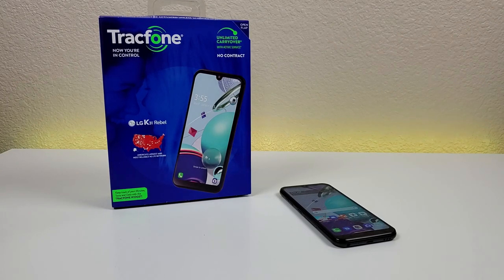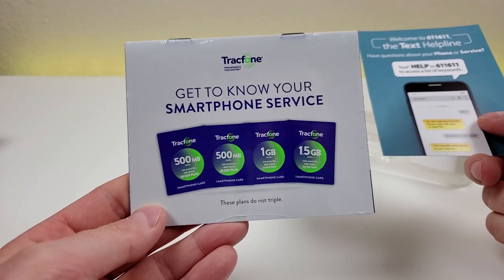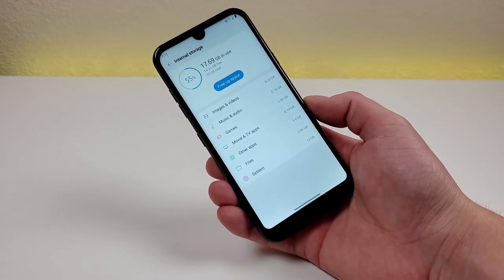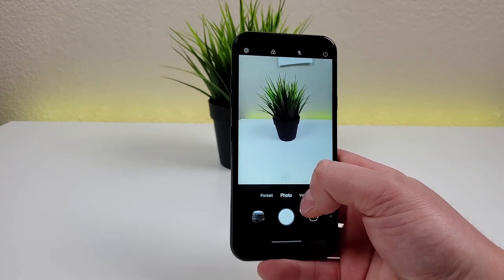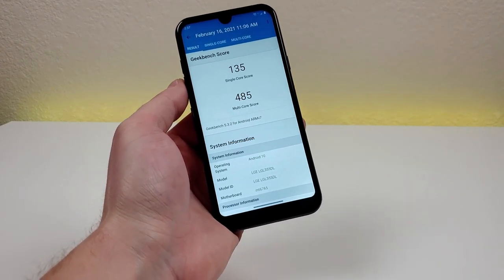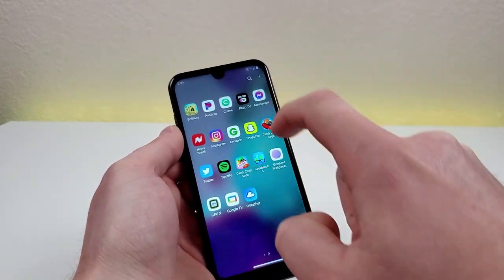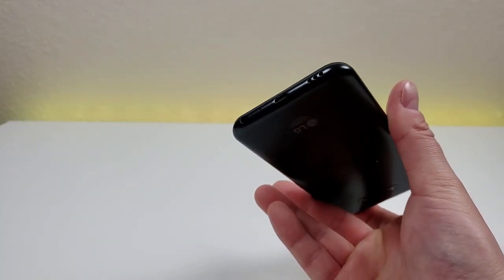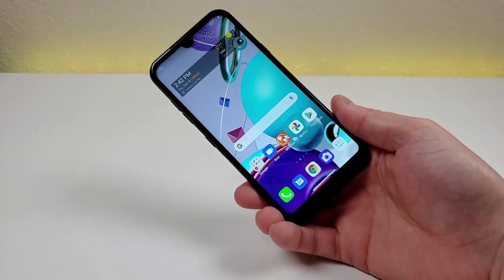LG K31 Rebel - Hands On! (TracFone Wireless)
Here's the new LG K31 Rebel. What do you think?